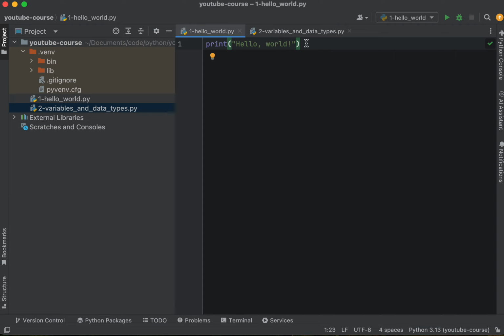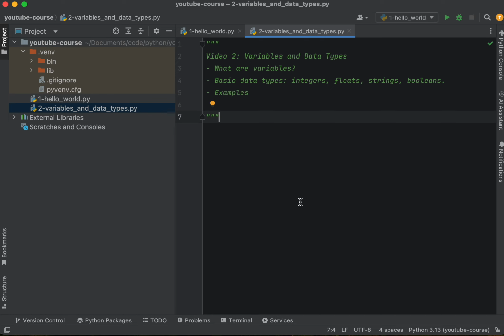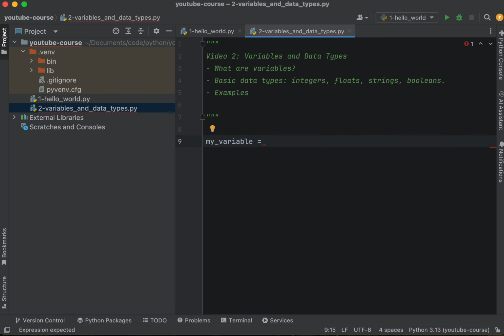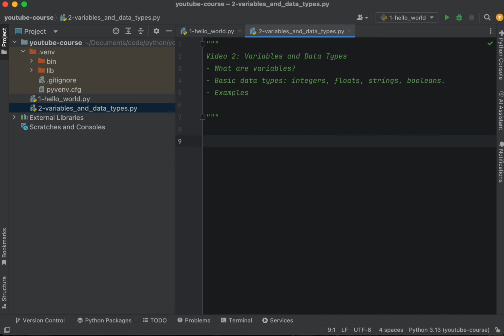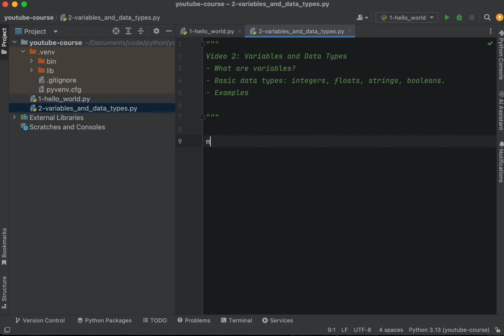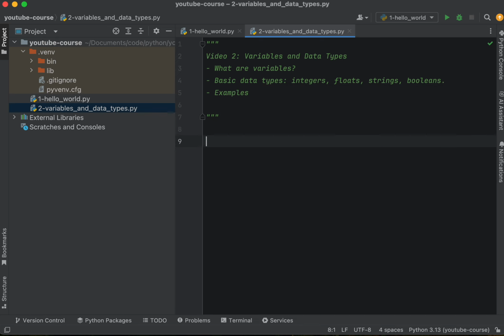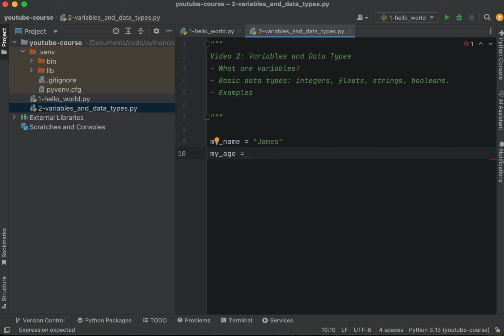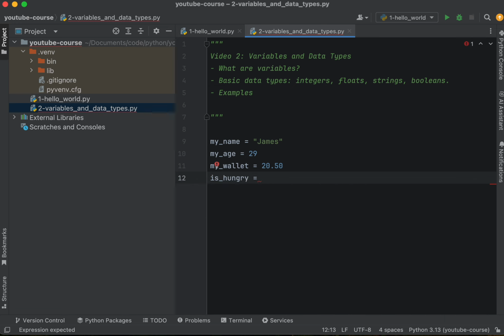Python in One Hour #2 - Variables and Data Types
- Basic data types: integers, floats, strings, booleans